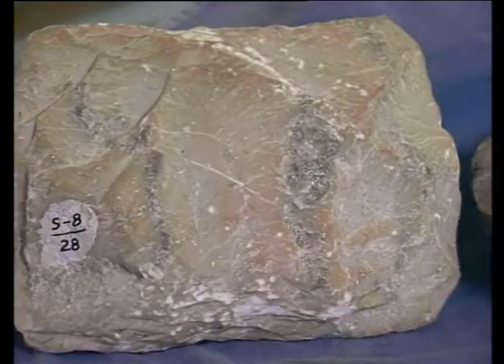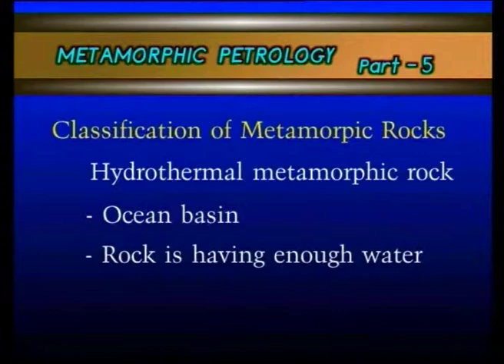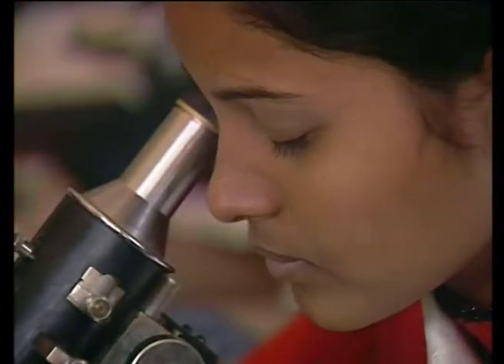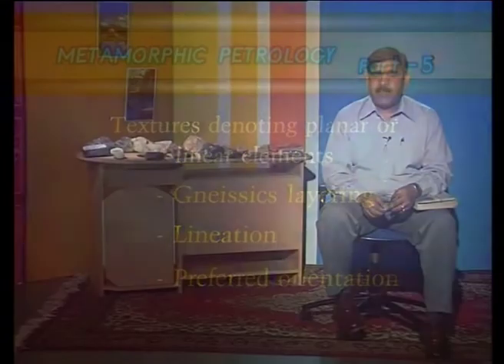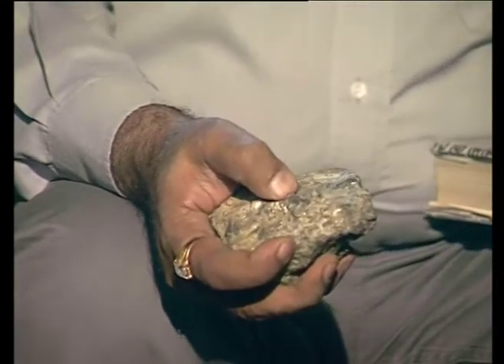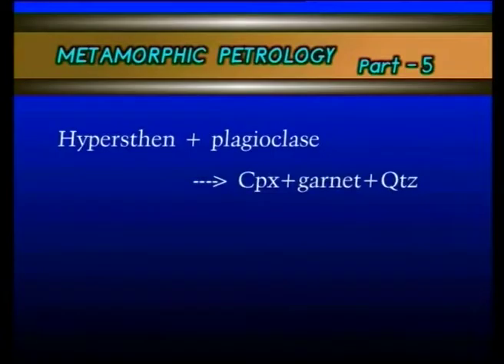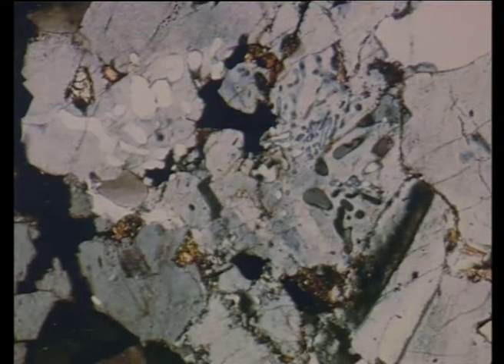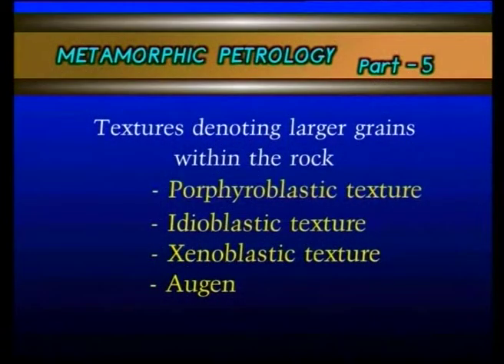METAMORPHIC PETROLOGY (PART 05)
Subject : Geology
Course  : GEOLOGY PAPER – II